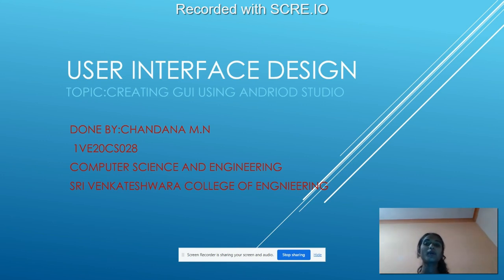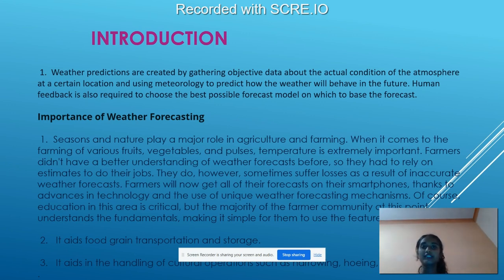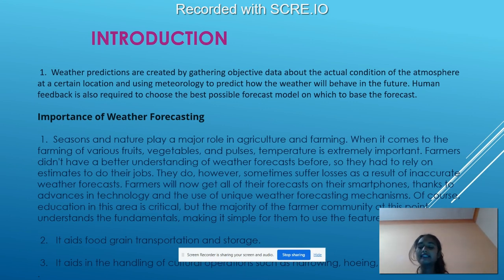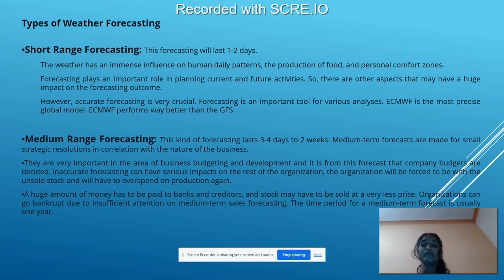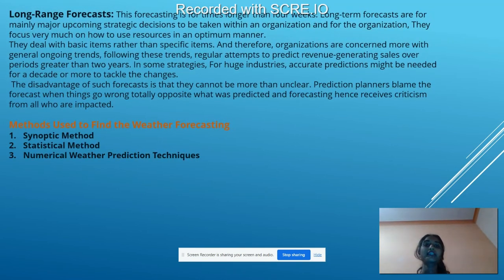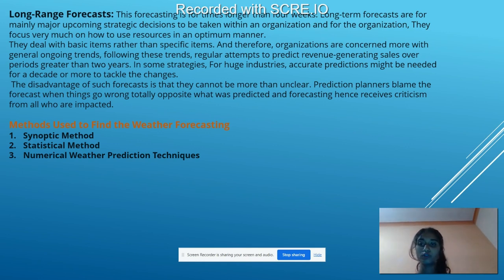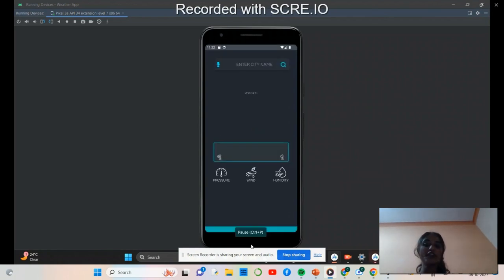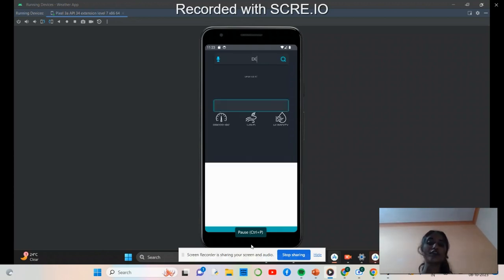GUI USING ANDROID STUDIO IN WEATHER FORECASTING (UID)